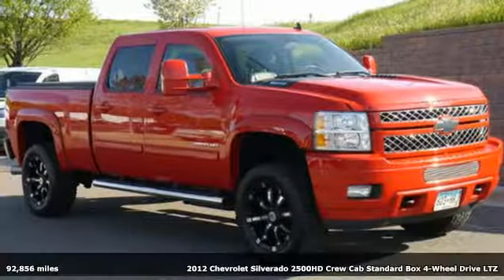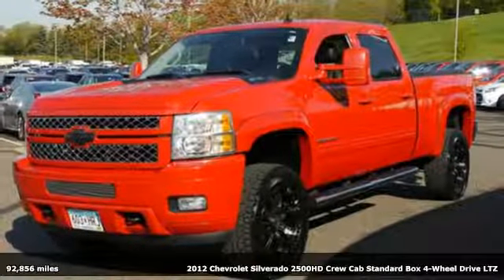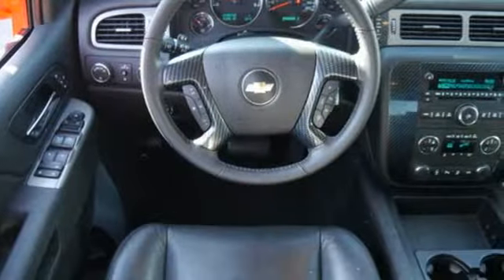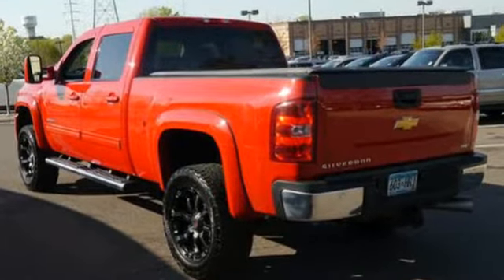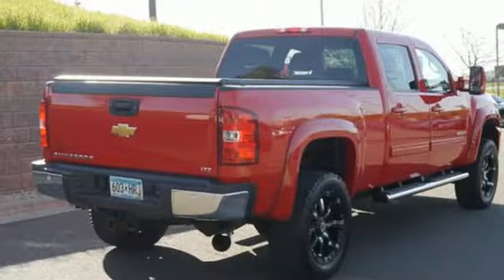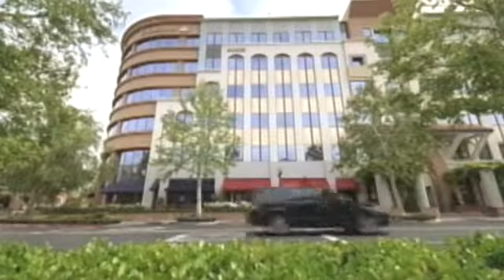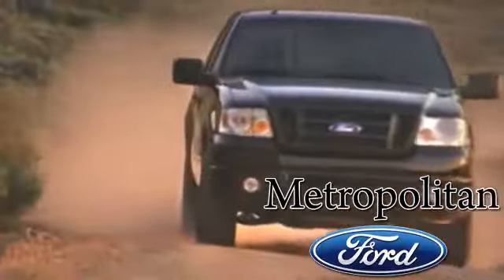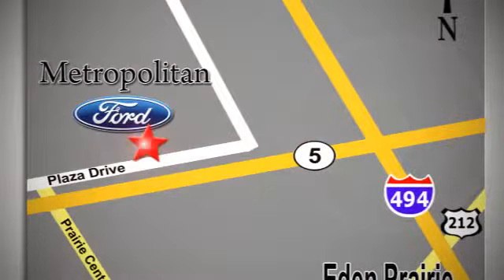Used 2012 Chevrolet Silverado 2500HD Minneapolis MN Eden Prairie, MN 170456A4 - SOLD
Year: 2012
Make: Chevrolet
Model: Silverado 2500HD
Trim: 4WD Crew Cab 153.7 LTZ
Engine: 6.6 L 8 Cyl. Cyl.
Transmission: 6-Speed A/T
Color: Victory Red
Interior: Ebony
Mileage: 92856
Stock #: 170456A4
VIN: 1GC1KYE85CF212292
LTZ trim. CARFAX 1-Owner. PRICED TO MOVE $2,500 below NADA Retail! Heated Leather Seats, Flex Fuel, Premium Sound System, Hitch, Aluminum Wheels, 4x4. AND MORE! CHEVROLET SILVERADO: UNMATCHED QUALITY: CARFAX 1-Owner. Qualifies for CARFAX Buyback Guarantee. THE PERFECT TIME TO OWN THIS SILVERADO: Get world-leading performance at a great value: This Silverado 2500HD is priced $2,500 below NADA Retail. KEY FEATURES ON THIS SILVERADO INCLUDE: Leather Seats, 4x4, Heated Driver Seat, Flex Fuel, Premium Sound System MP3 Player, Privacy Glass, Keyless Entry, Steering Wheel Controls, Child Safety Locks. ALL THE POWER, PULLING AND PAYLOAD YOU NEED: SILVERADO: Sure, Silverado can help construct roads and bridges. Front porches and back decks. Things that matter. Things that last. But the most important thing we've built over the last 90 years is a bond with truck owners. A commitment to giving them what they need so they can do what needs to get done. MORE ABOUT US: Metropolitan Ford Of Eden Prairie in Eden Prairie, MN treats the needs of each individual customer with paramount concern. We know that you have high expectations, and as a car dealer we enjoy the challenge of meeting and exceeding those standards each and every time. Allow us to demonstrate our commitment to excellence! Pricing analysis performed on 5/5/2017. Please confirm the accuracy of the included equipment by calling us prior to purchase.

Address:
12477 Plaza Drive